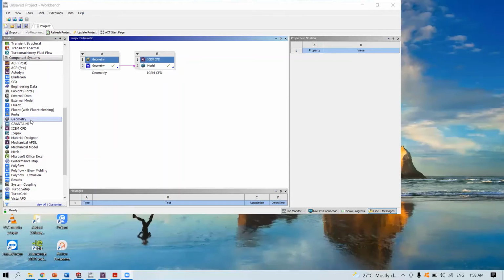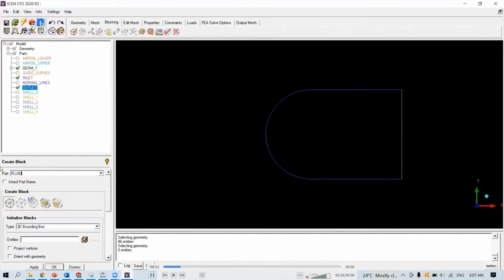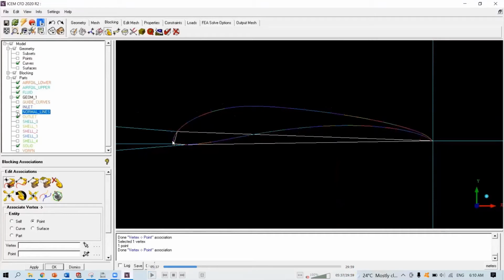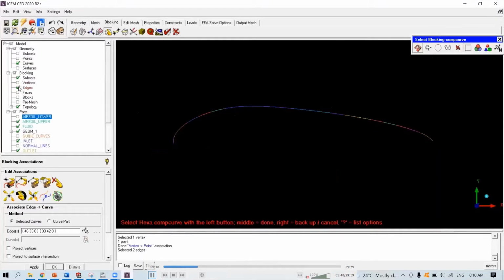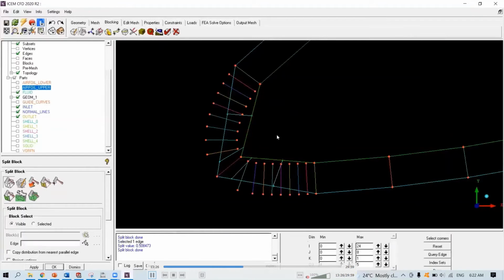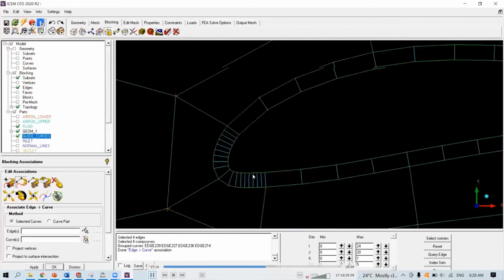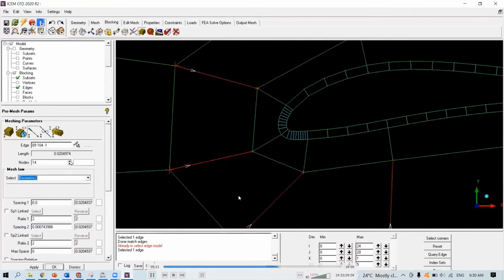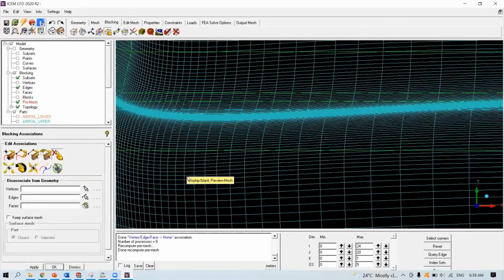Structured Mesh Strategy (skewness problem) for Airfoils (S1223) - Part 3 ICEM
In this video, I will share my blocking procedure that utilizes the guide curves that we have designed in Solidworks.

Validation results of Ansys Fluent against XFOIL and Wind tunnel data for NACA 0012, 4415, FX 61-184, E420, and S1223 airfoils using the 3 equation transition model can be referred in:

Numerical Investigation on the Pressure Drag of Some Low-Speed Airfoils for UAV Application